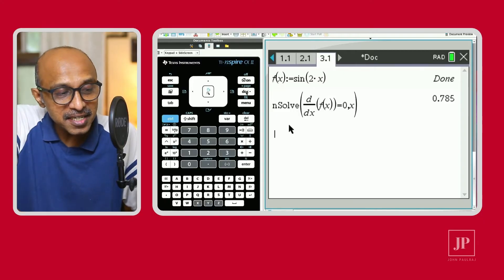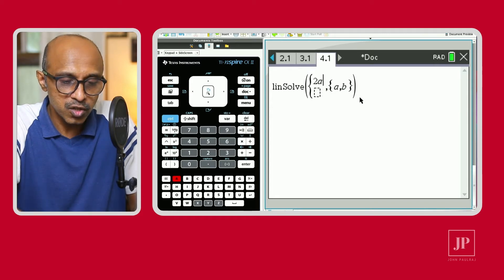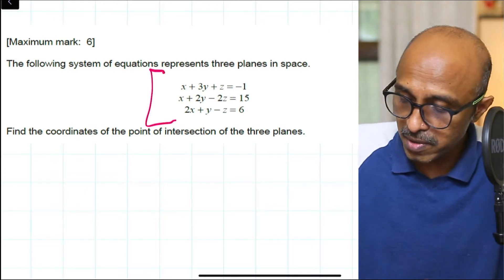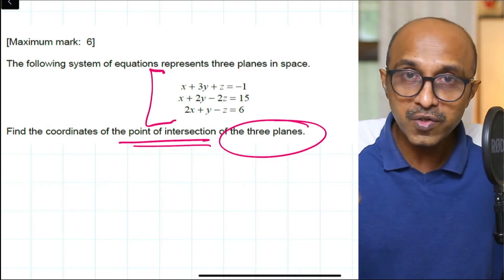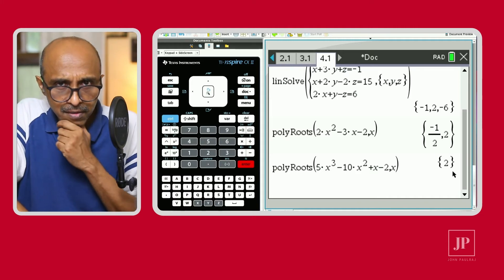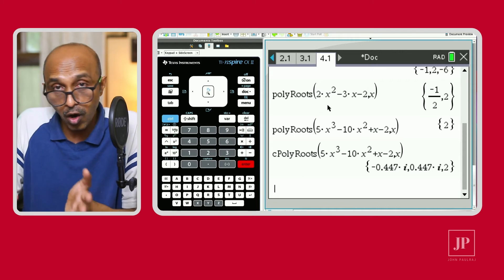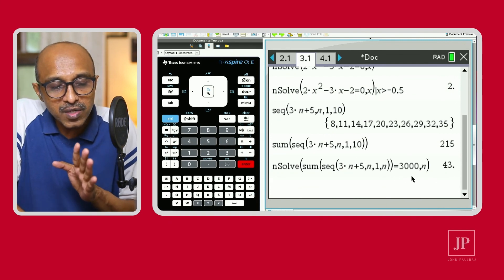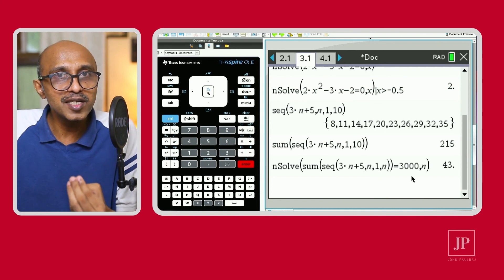The Calculator App (TI Nspire CX-II) - Part 2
Limitations demand creative methods and forge new paths ahead. And the TI Nspire CX-II offers opportunities to make creative choices.
In this concluding part (Beginner Level), we wrap up our discussion on how to use the Calculator App to enrich our Math learning experiences.